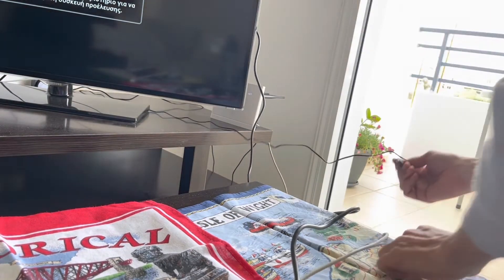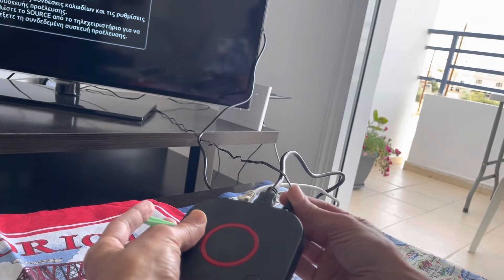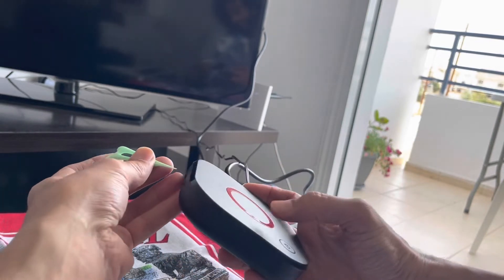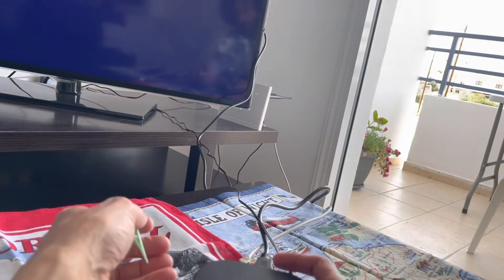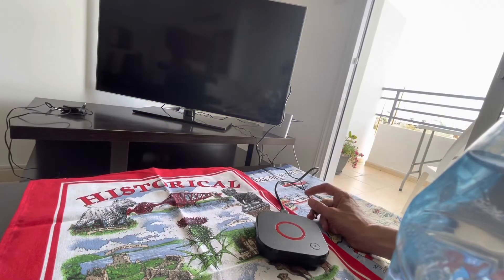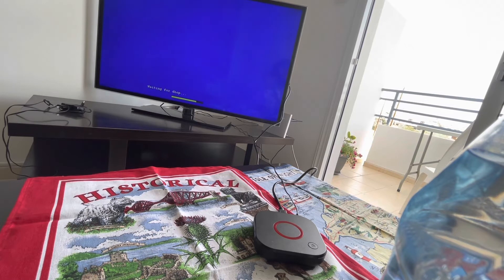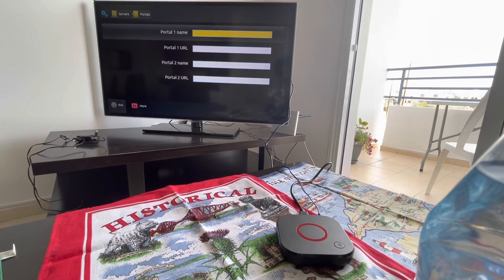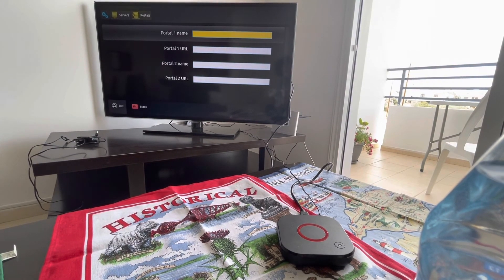How to reset your mag 524 device easily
In this video, we'll show you how to reset your MAG 524 device quickly and easily. If you're experiencing issues or just need to restore factory settings, this step-by-step guide will walk you through the reset process. We’ll cover everything from accessing the reset menu to confirming the reset action, ensuring you can get your MAG 524 back to its original state with minimal hassle. Watch now for a straightforward solution to reset your device and get it working smoothly again!